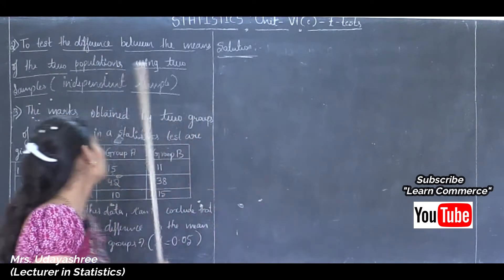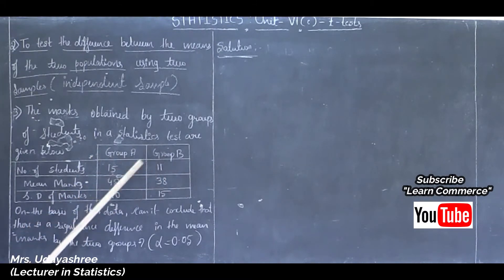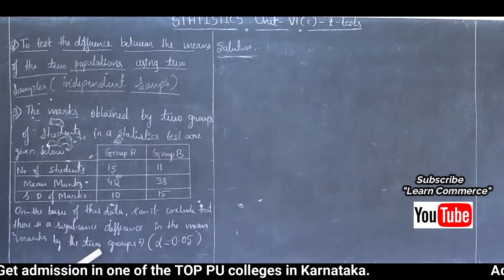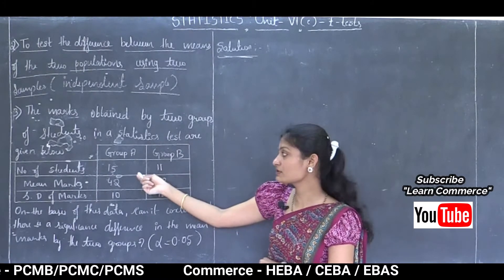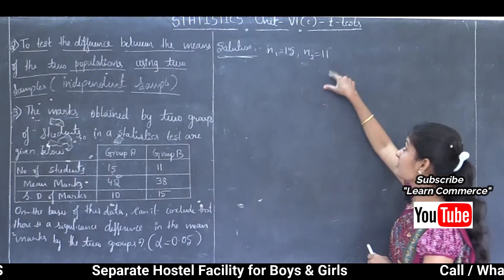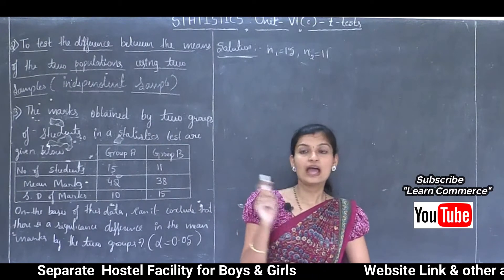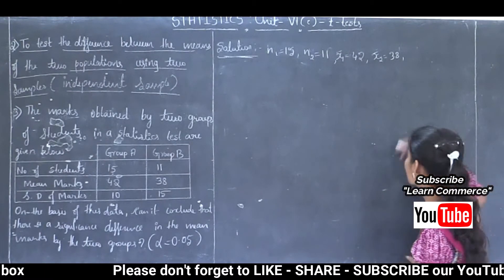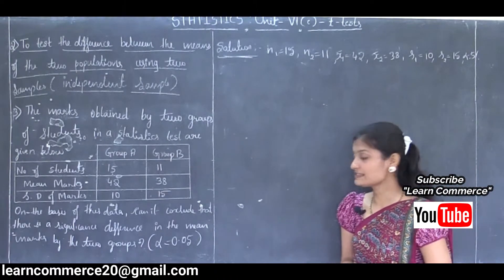To test the difference between the means of two populations using 2 samples | Class 12 Statistics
COMMERCE: CEBA/HEBA/EBAS

SCIENCE:  PCMB/PCMC/PCMS